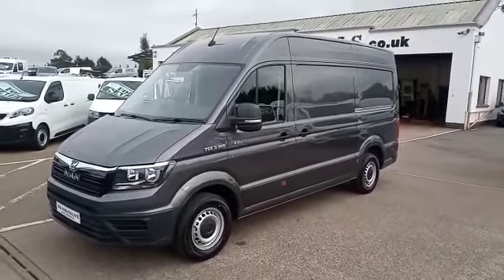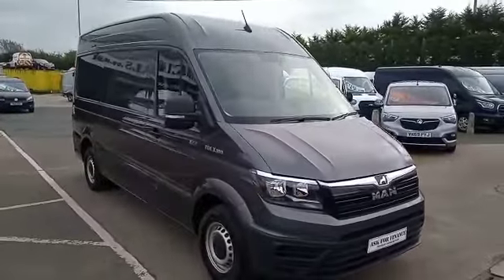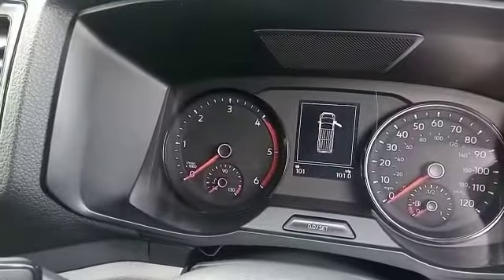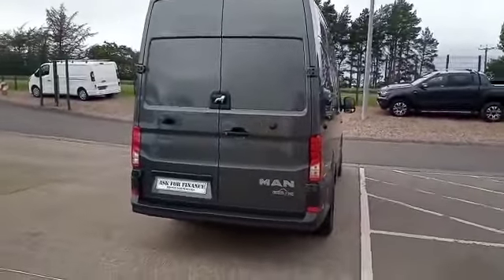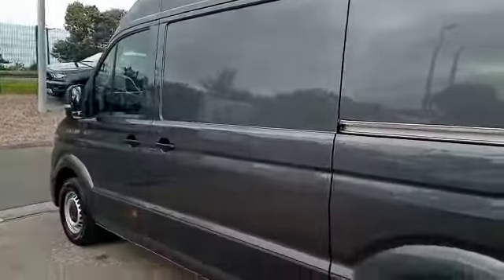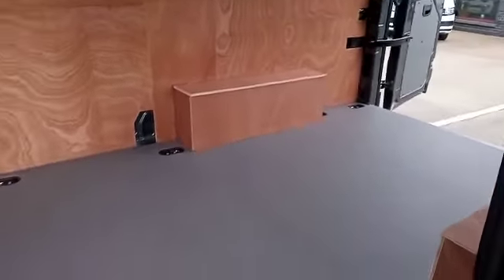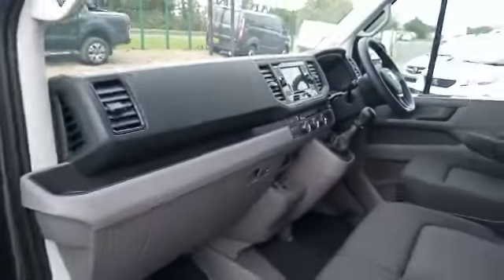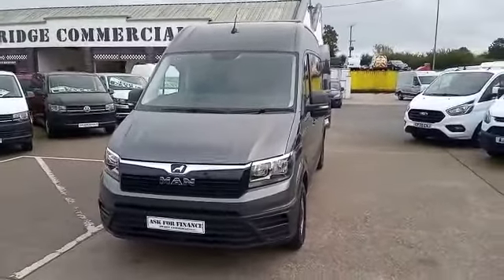192632 Bridge Commercials Ltd 2022 MAN TGE 3.180 4X4 MWB HR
2022 MAN TGE 3.180 4X4 MWB HR with DAB Radio, Bluetooth, Cruise Control, Electric Windows & Mirrors, Central Locking and finished in grey